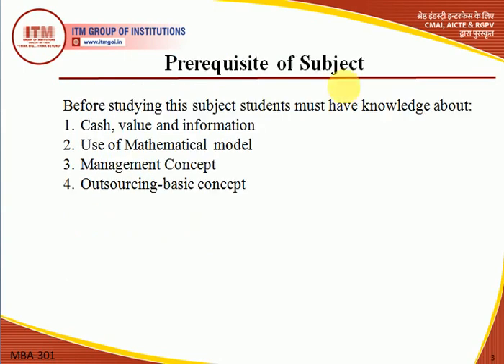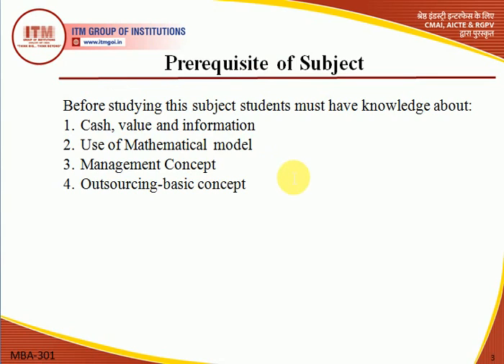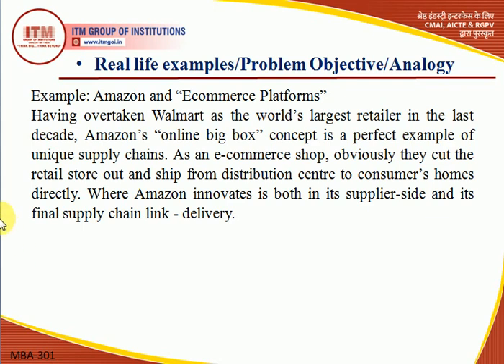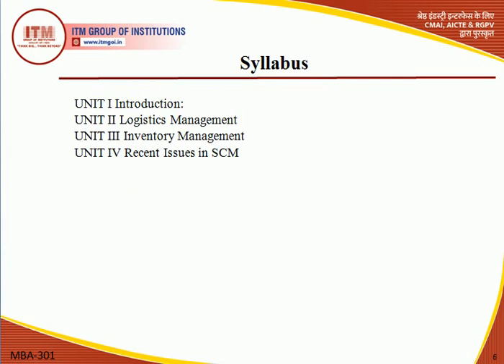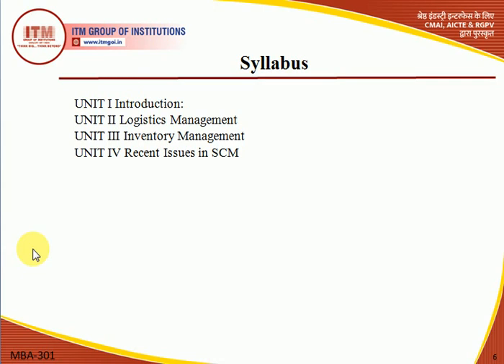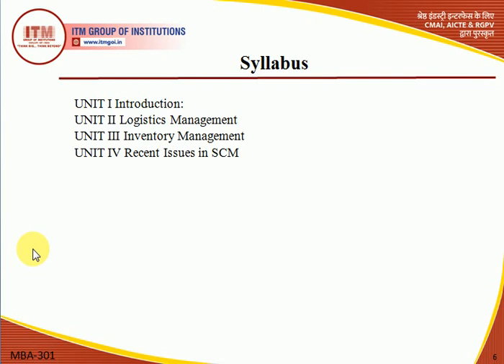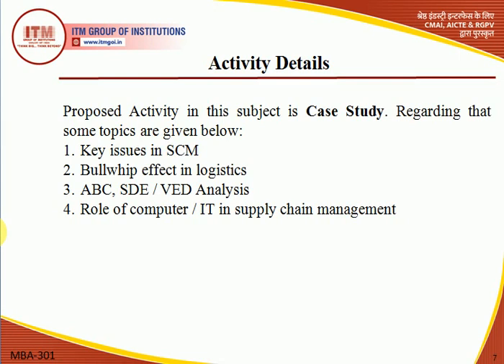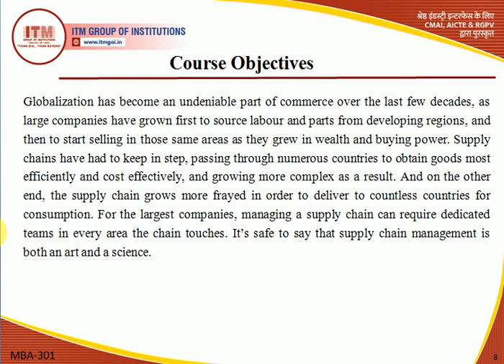MBA-301: Supply Chain management, Unit 1 Introduction of Subject, MBA, III Sem II Year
Mr. Deepak Sharma